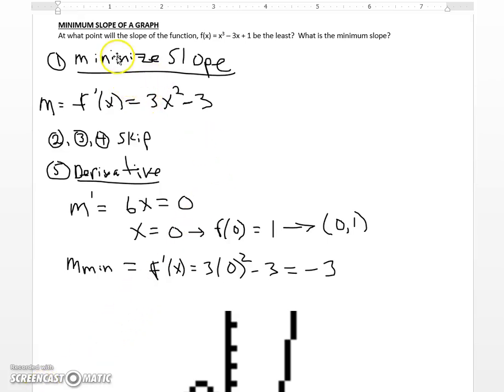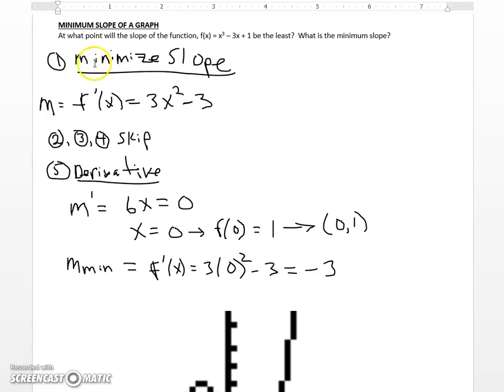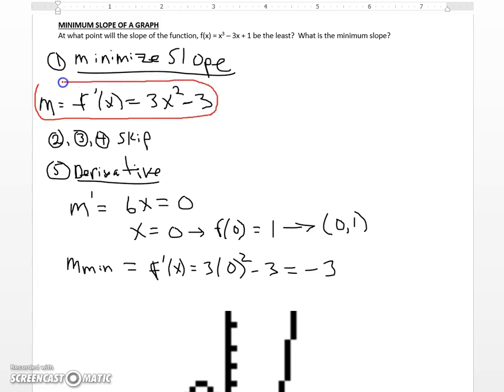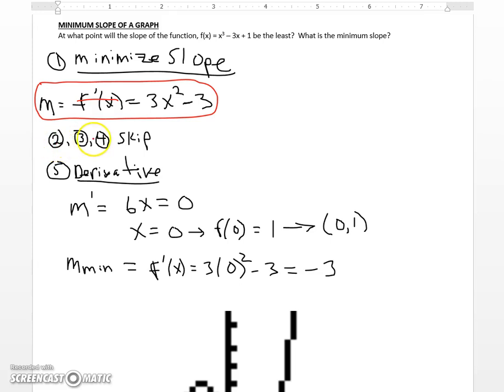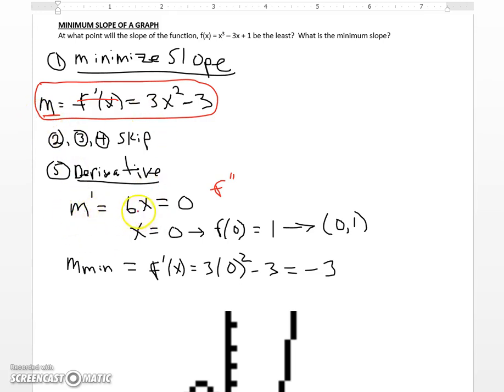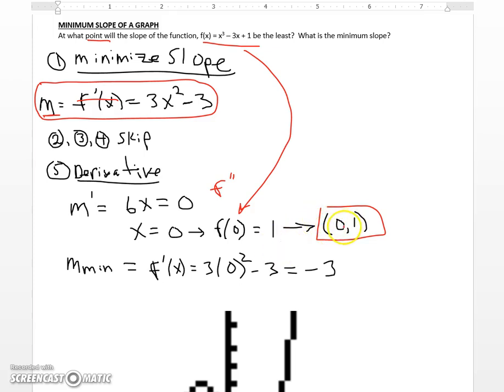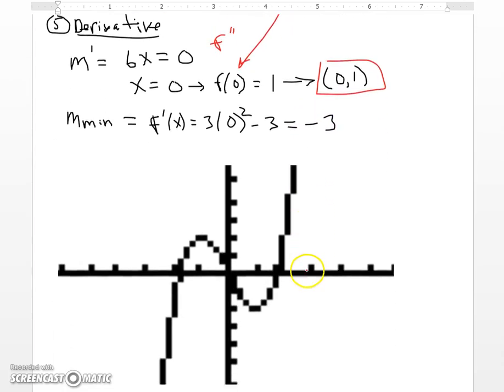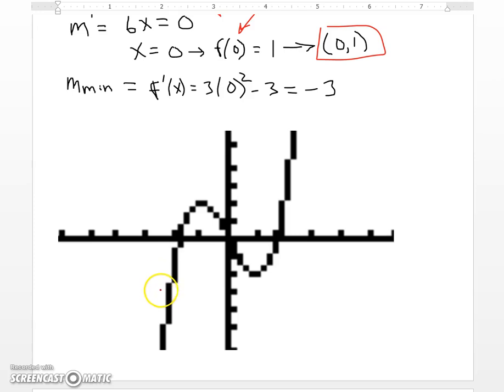Optimization Minimum Slope of a Graph